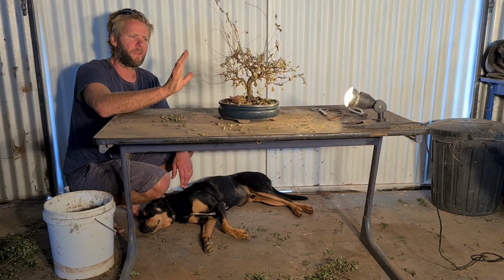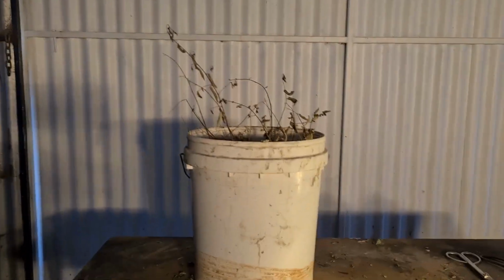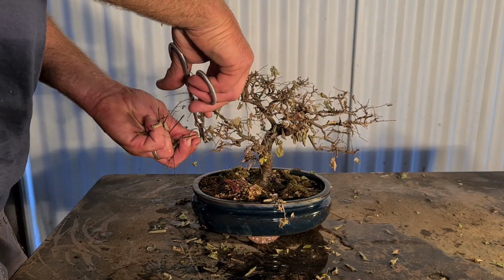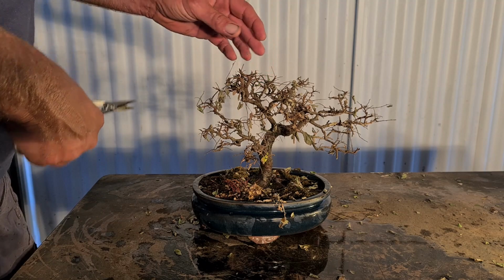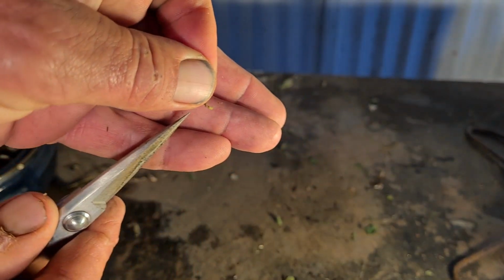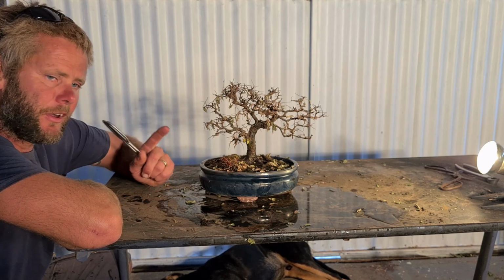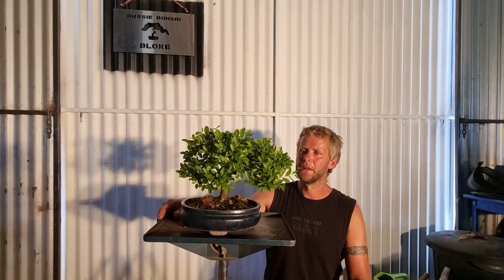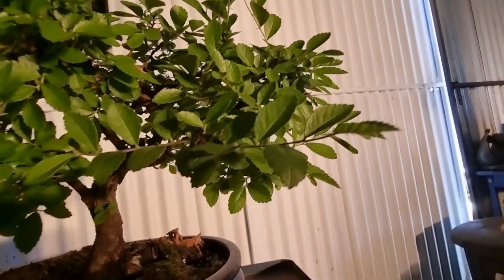Is My Bonsai Tree Dead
How to tell if you killed your tree.
Bonsai is not always smooth Sailing
Aussie Bonsai Bloke